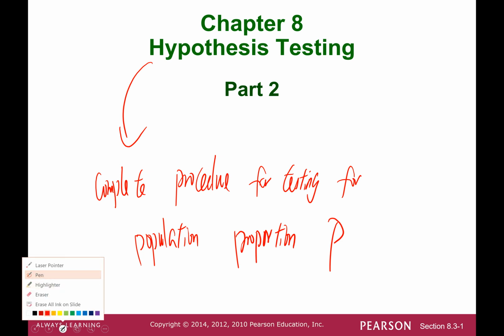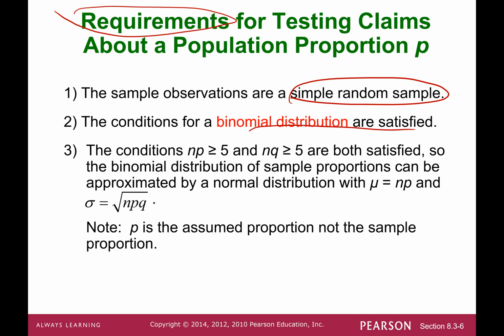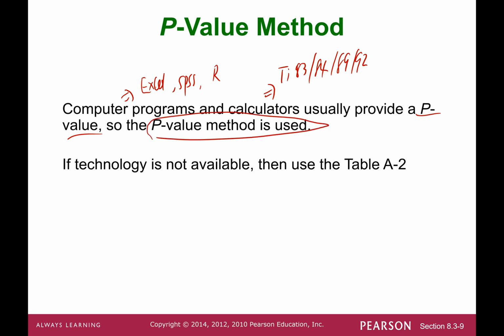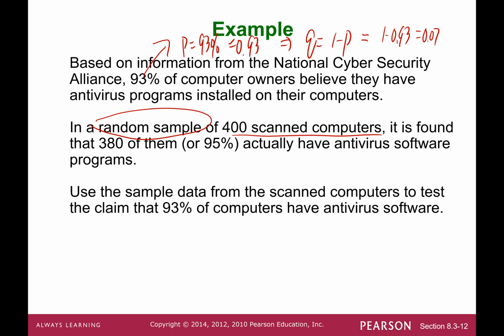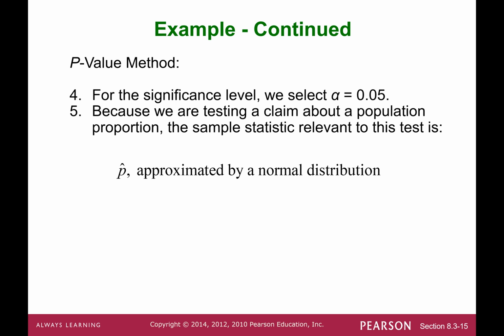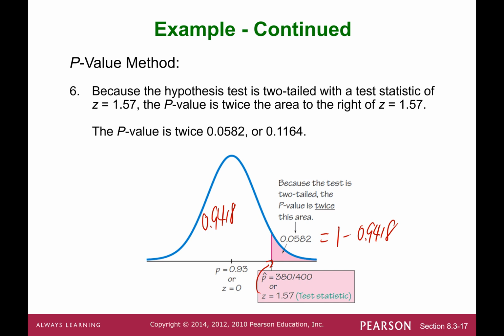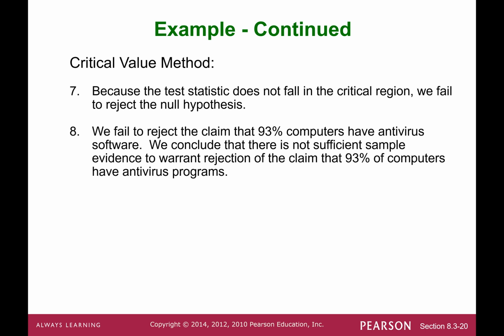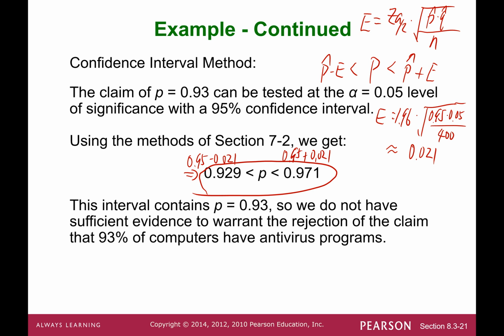Hypothesis Testing Part 2